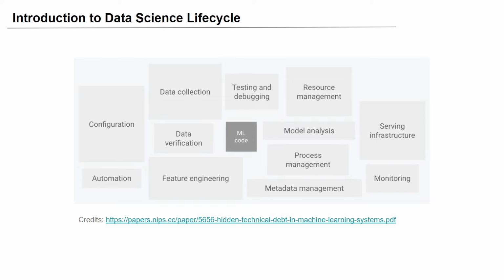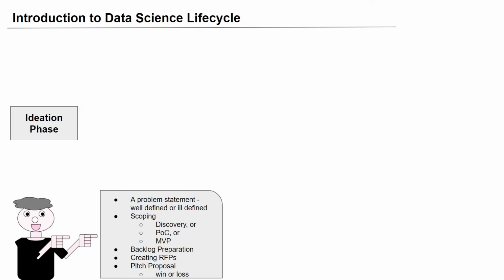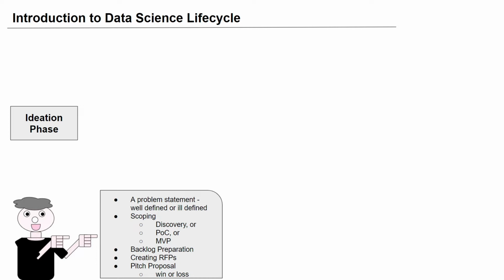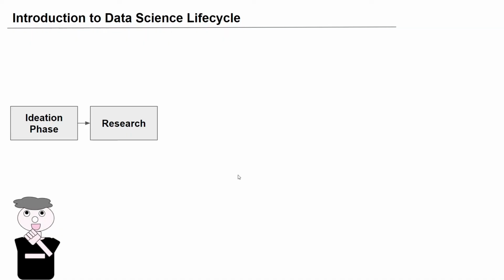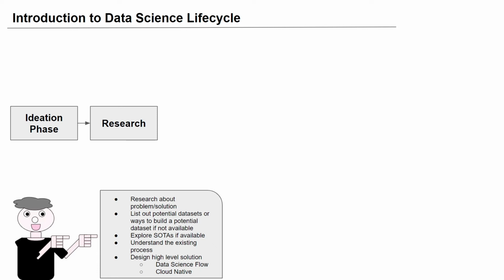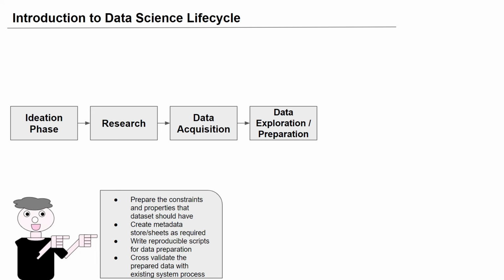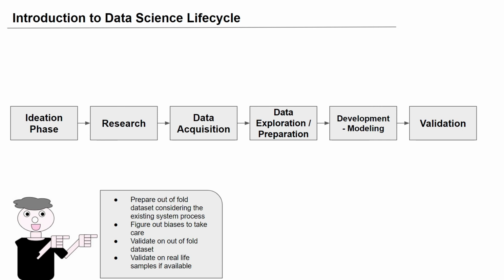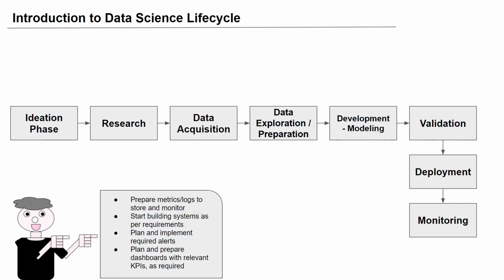Building Data Science Projects in Industry & MLOps - Part 1 - Introduction to Data Science Lifecycle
This is part 1 of the video series - Building data science project in industry & MLOps where we will deep dive into the inner process through which a data science project starts and the various phases through which the project goes through in its entire lifecycle.

We will be covering all the phases with some real-world examples to get good intuition about various challenges, best practices, and pros and cons associated with a data science project.

I hope this video will be helpful for those who want to understand how a data science project is handled in a properly structured way and how to successfully execute one.